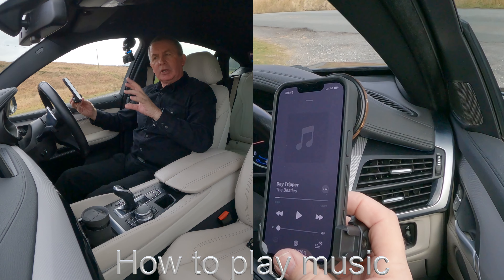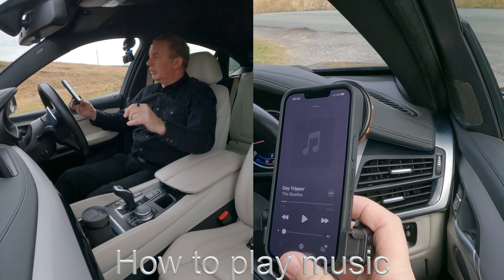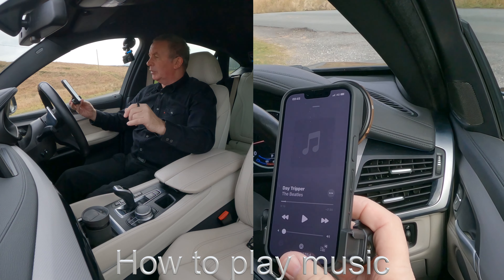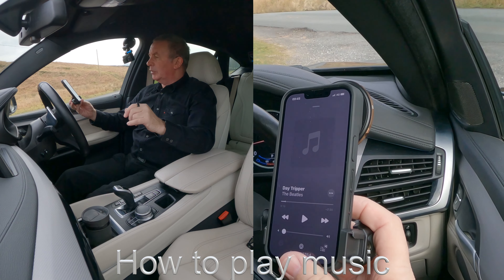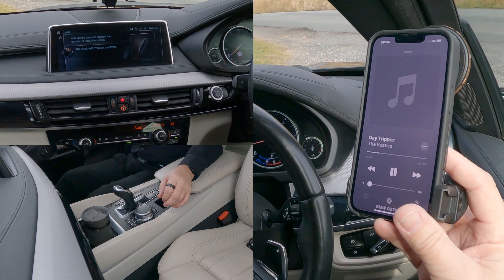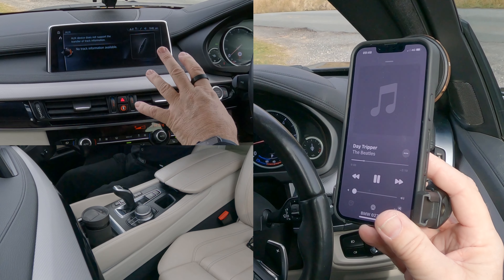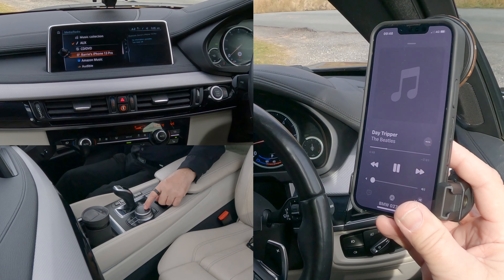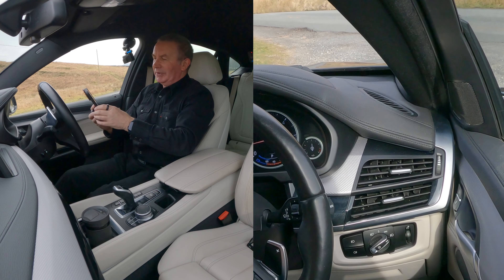How to play music from a mobile through the bluetooth audio system in a 2017 BMW X6